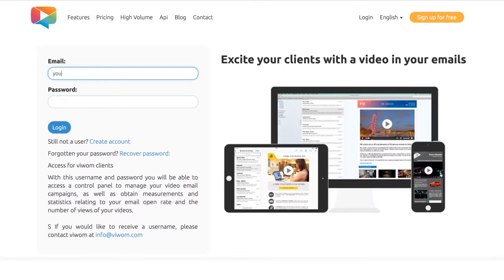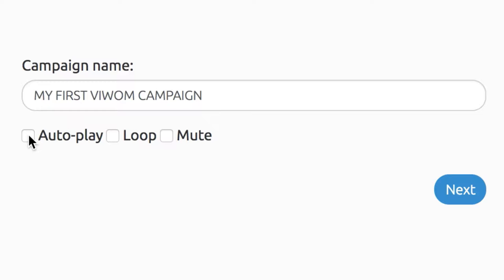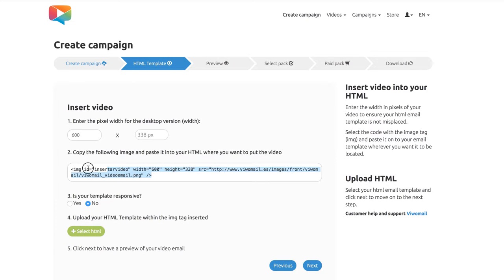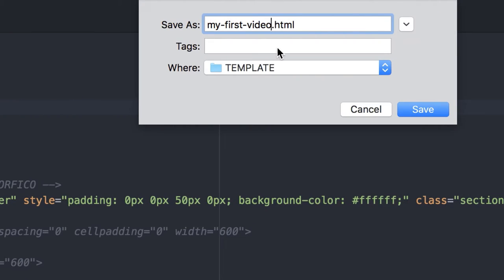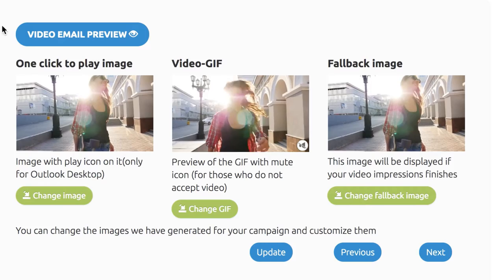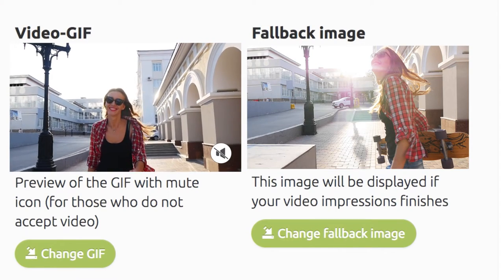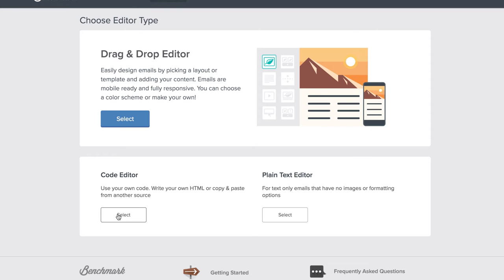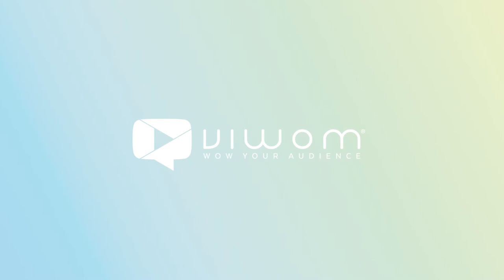How to create a video email campaign with autoplay with Benchmark & Viwom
Do not stay behind in the news of email marketing, adopt the technology of Viwom, experts in video email marketing.

In this tutorial you will learn how to create your video email campaign and send it easily with Benchmark.

Take the opportunity to create a high-impact video email campaigns that increase your CTR by 280%. Also with the option to add buttons for sharing videos in social networks, your video email campaign become viral.

With the AUTOPLAY OPTION, your video will be played just open the email from ANY DEVICE. Not only will you increase your sales, but you will also attract new subscribers to your brand.

and check our diverse range of options and select the plan that suits your requirements best.